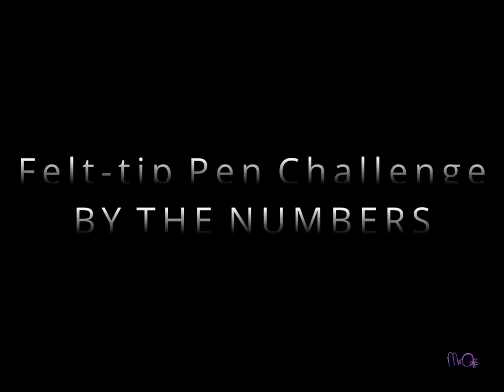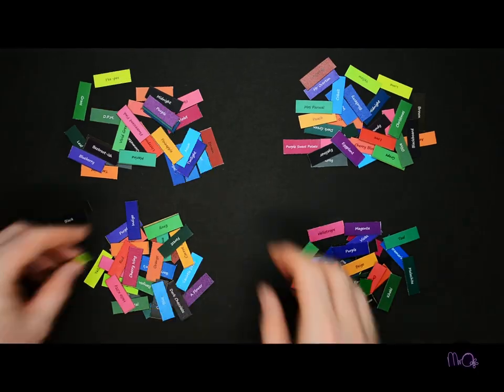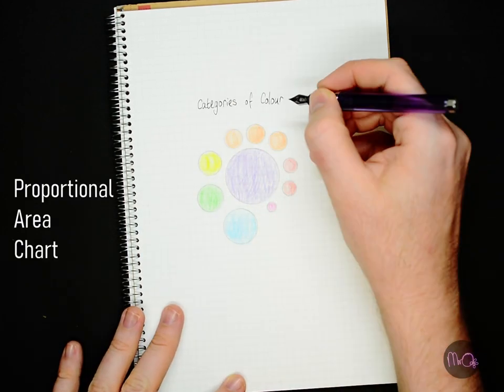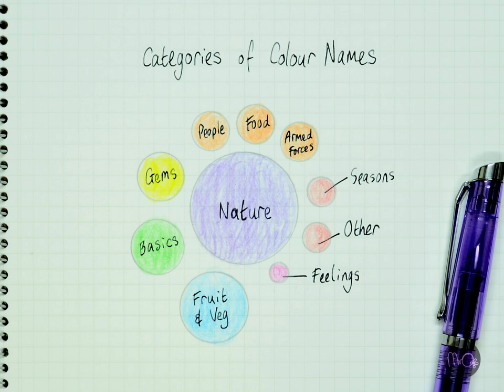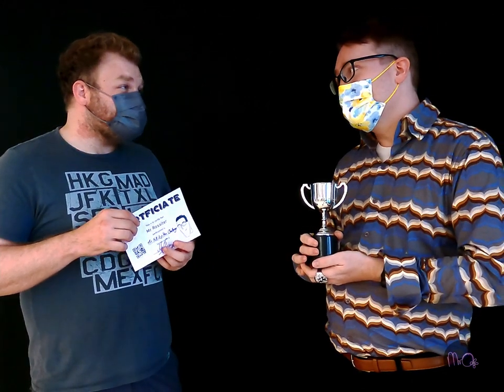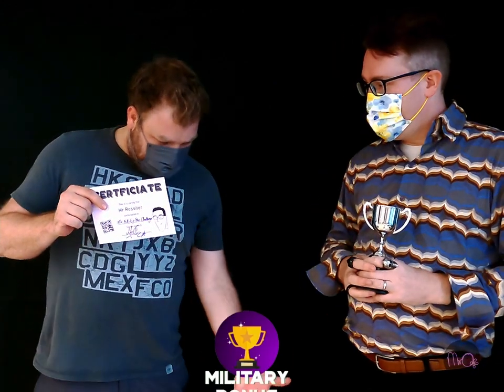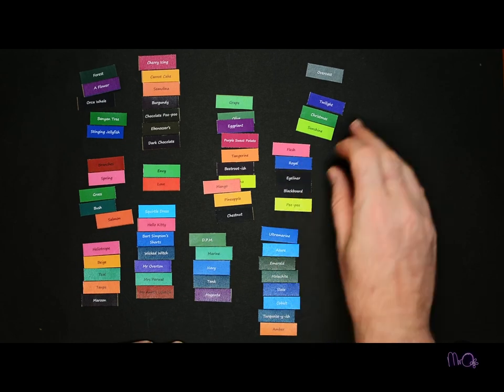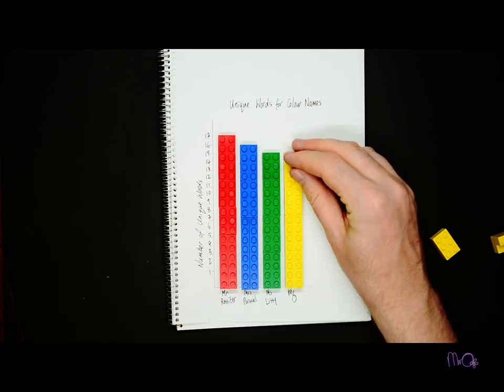FELT-TIP PENS: By the NUMBERS (1) | Mr O Maths | Learn English for Kids